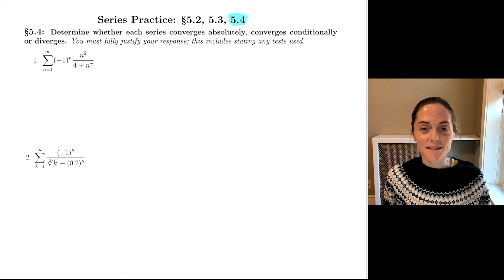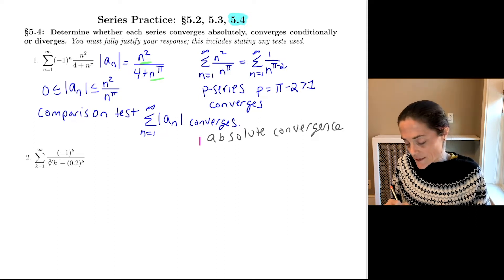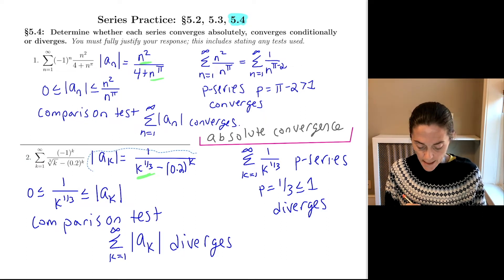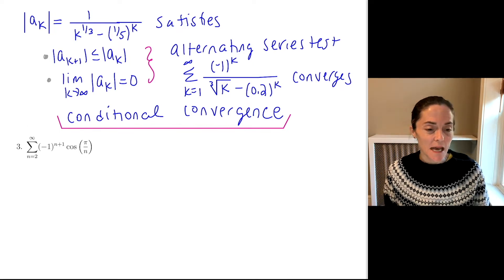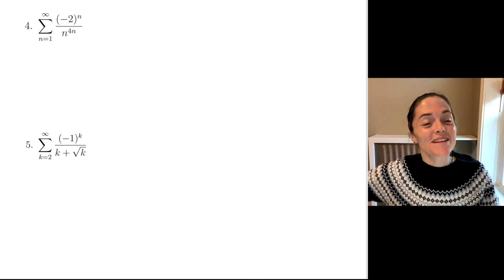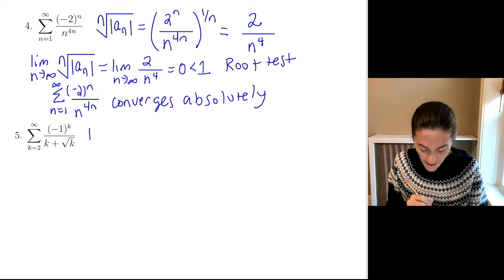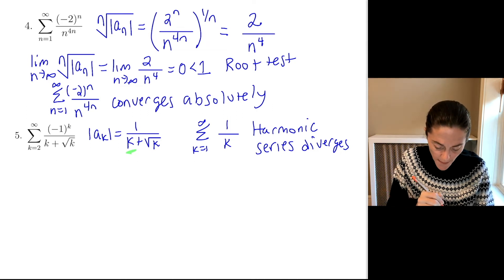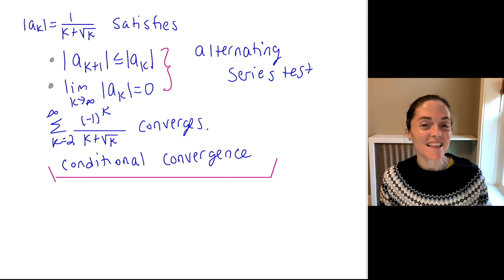Calculus II: Series Practice Part 3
Alternating Series!  Determine whether each series converges absolutely, conditionally, or diverges.  Section 5.4 of